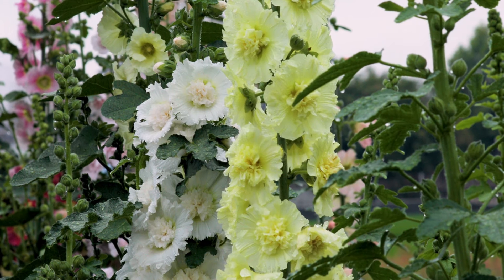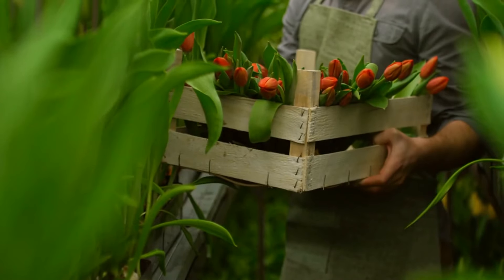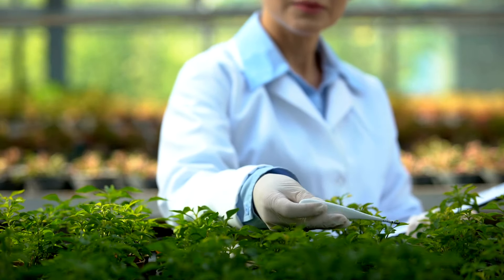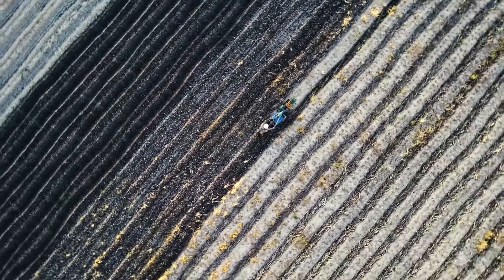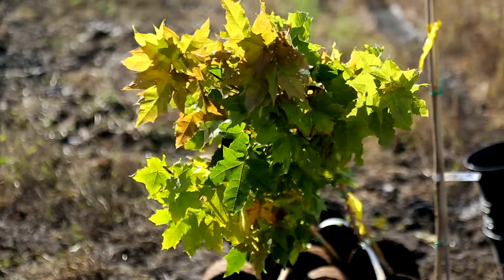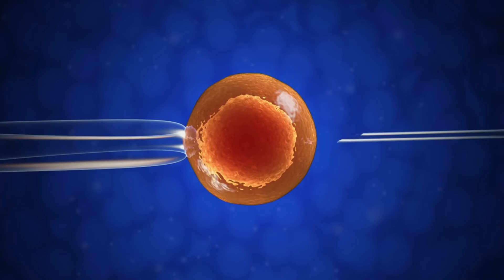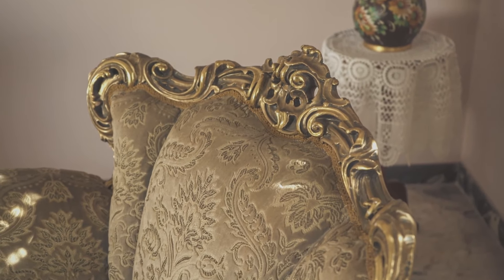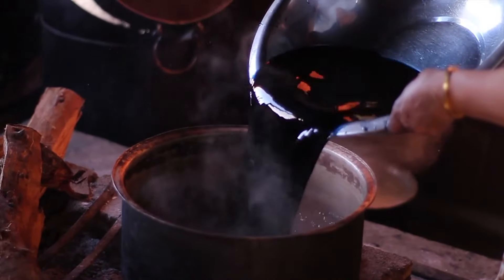When To Plant Hollyhocks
Discover the ideal season for planting hollyhocks, considering factors such as temperature, soil moisture, and sunlight requirements. Learn about the different methods for starting hollyhock seeds or transplanting seedlings, and the benefits of each approach.

Join us as we discuss how to prepare the soil, select the perfect location, and provide the necessary care to ensure your hollyhocks thrive and bloom abundantly.